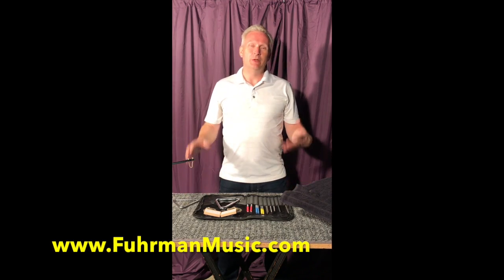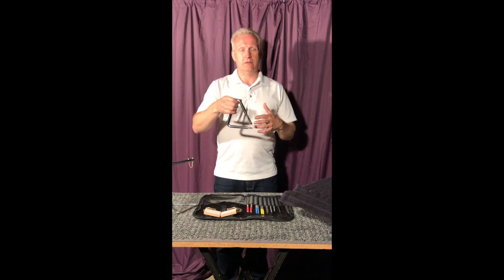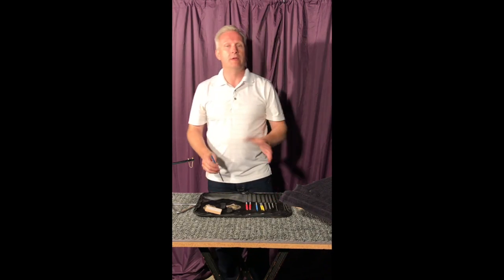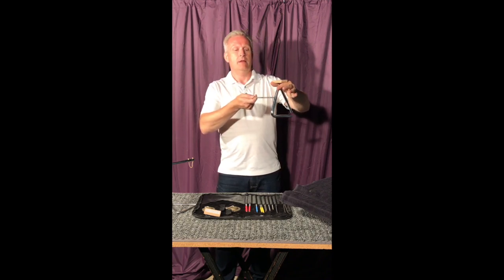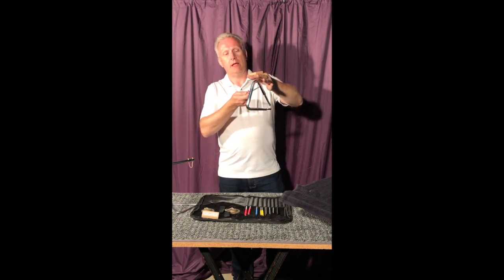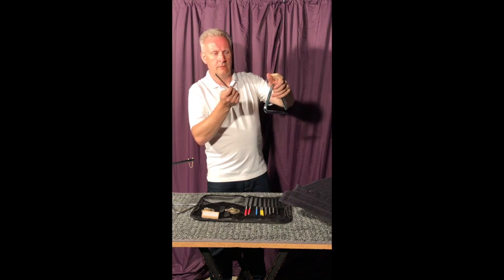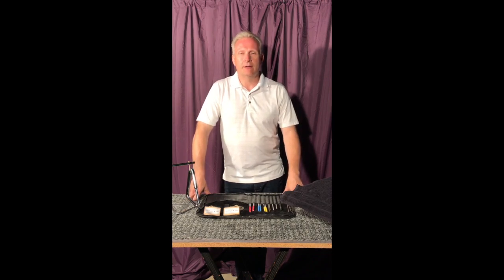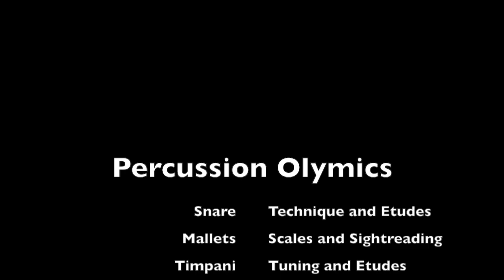Percussion Olympics - Triangle Technique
This series is about learning the basics in playing Percussion instruments - Percussion Olympics!
Triangle basic technique. It's not just how to call people to dinner...